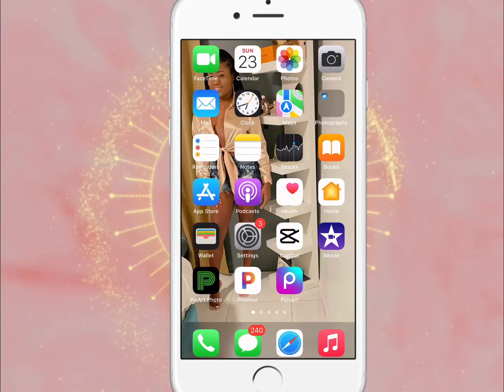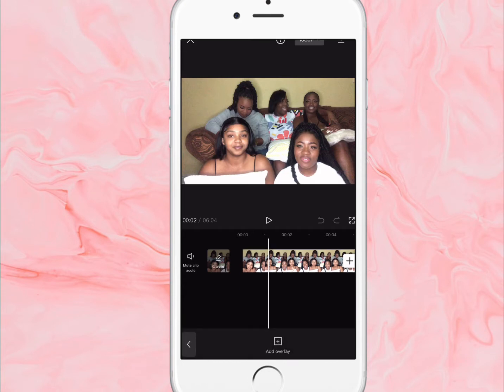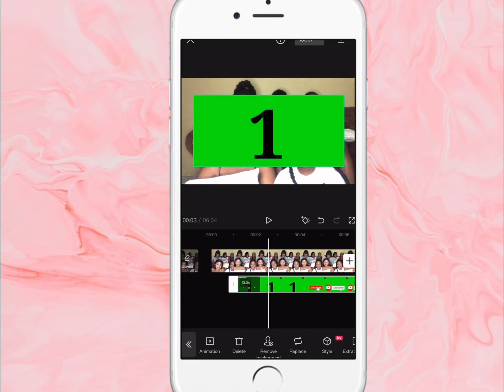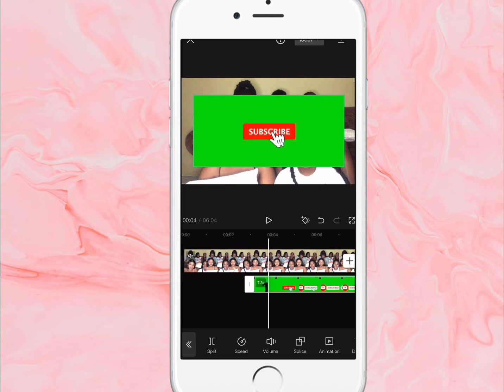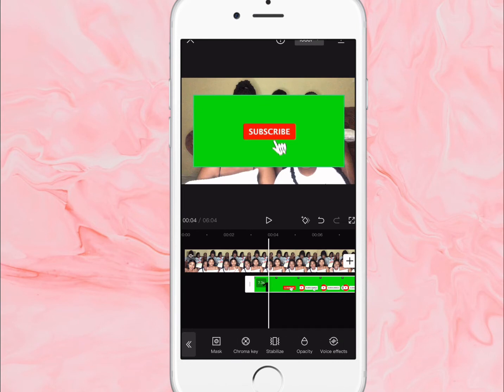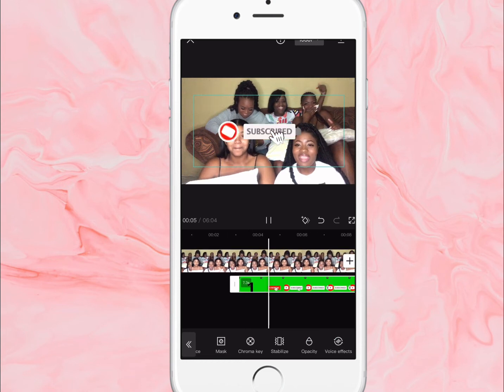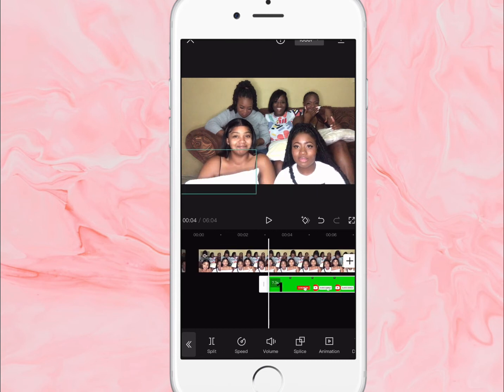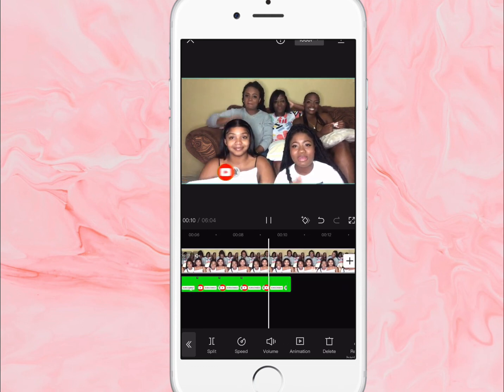HOW TO ADD SUBSCRIBE BUTTON USING CAPCUT-iPhone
Hey New Youtubers, I made a video to help you out🥰